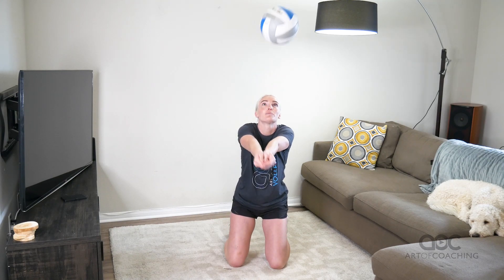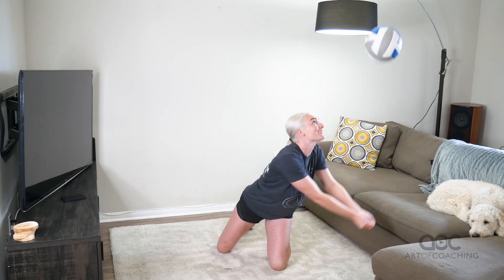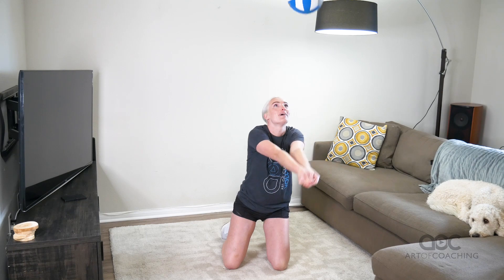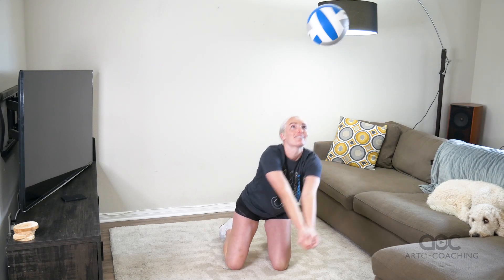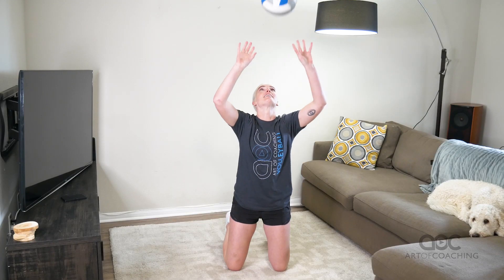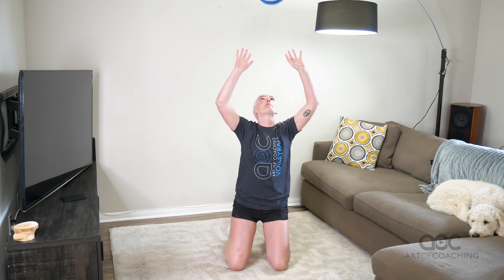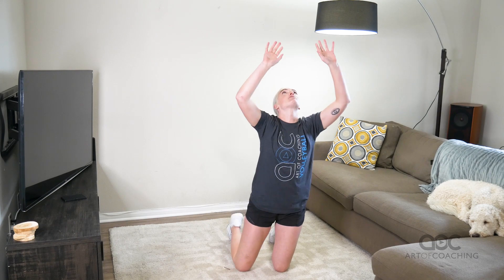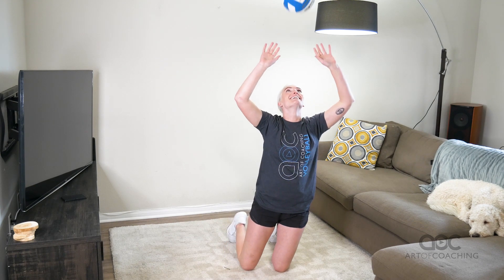At Home Drills - Low to High, High to Low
Remember, the ball does not control you, YOU control the BALL. Practice your passing and ball control anywhere you want using this simple drill.